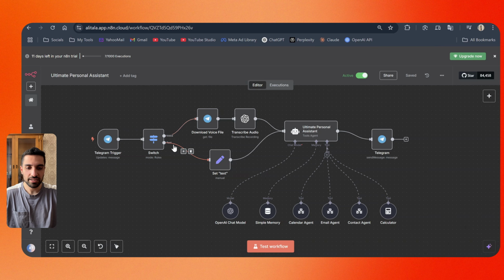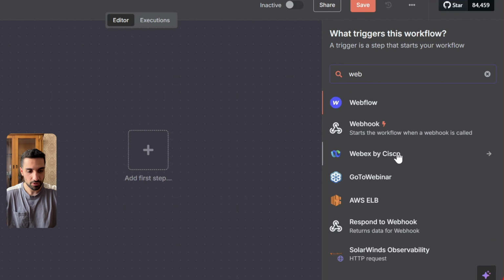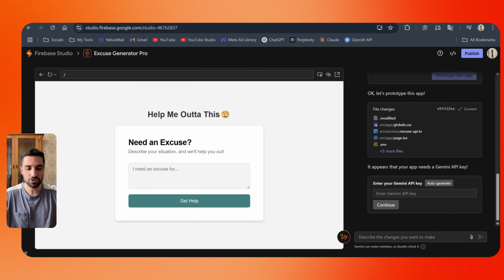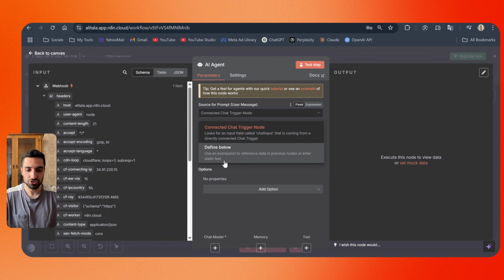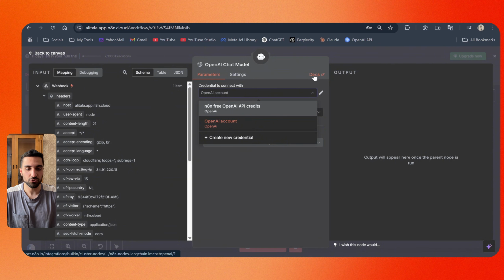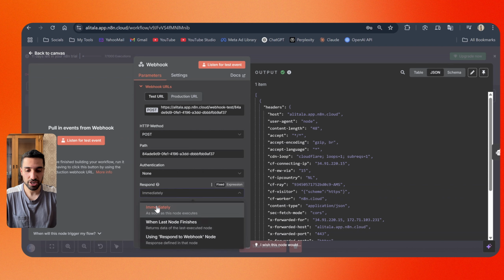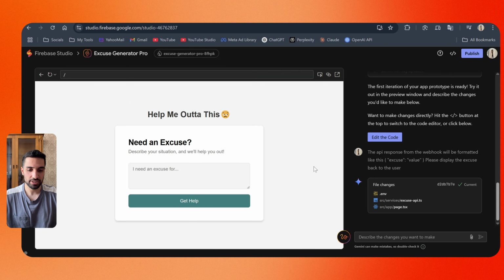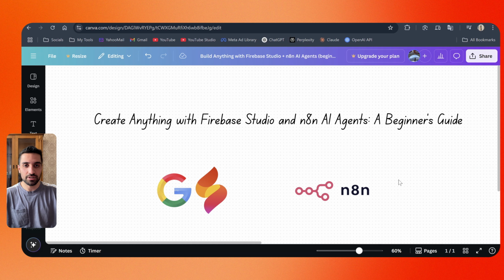Build No-Code Web Apps with Firebase Studio & n8n AI Agents (Beginner's Guide)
Work with me 1-on-1 to Start getting paid for AI automation

Business owners: Want to never miss a customer again? We build custom AI solutions for businesses doing at least $20K+/month